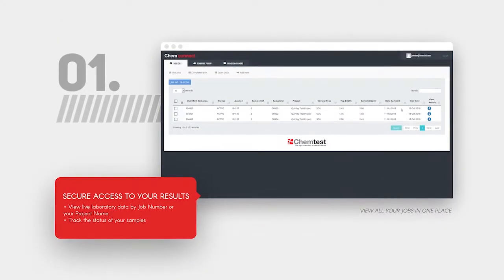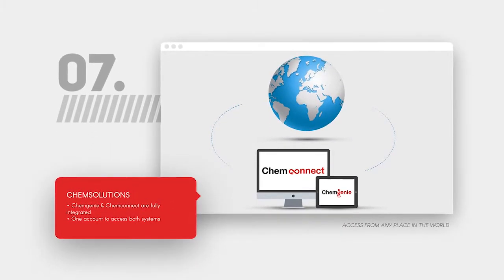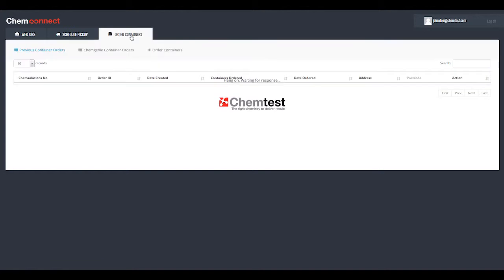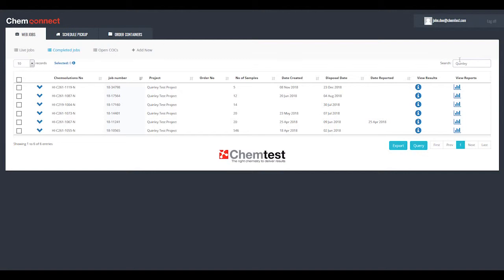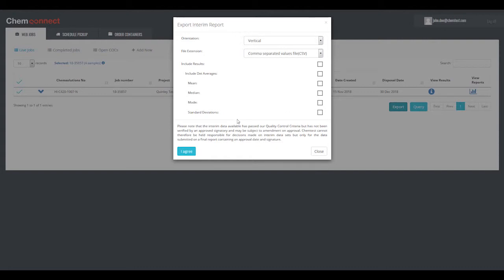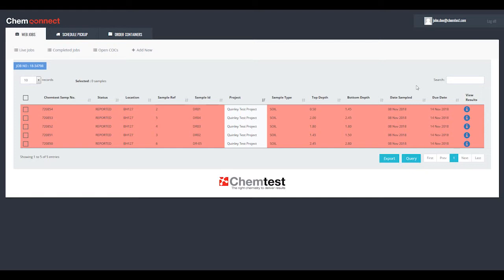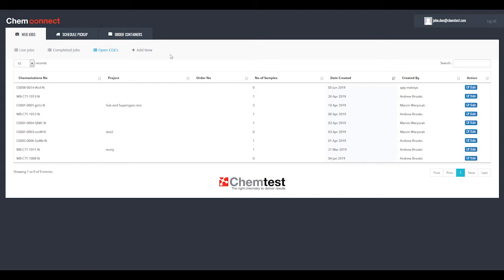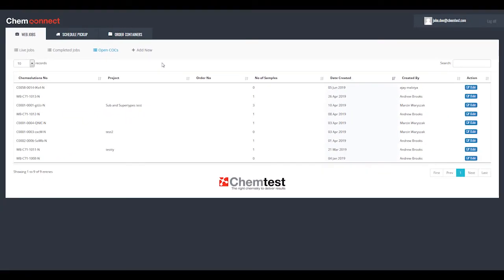1. Web Jobs | Chemconnect Tutorial | Chemtest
In this video, you'll learn about Web Jobs.

Chemconnect, changing the way you interact with your lab.

At a click of a mouse or at the touch of a tablet you will be able to access the following features:
★ Live results via our customer dashboard
★ Shedule your chain of custody online, manually or via our barcode scanning feature
★ Book collections online
★ Order consumables online
★ Download your reports in PDF, CSV or Excel
★ Export data into HazWasteOnline™ and HoleBASE SI
★ Access to live chain of custody, uploaded by Chemgenie user